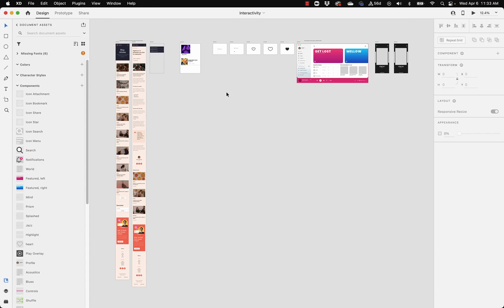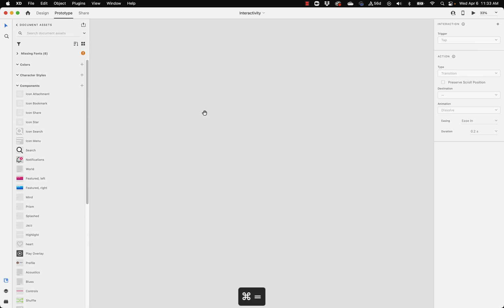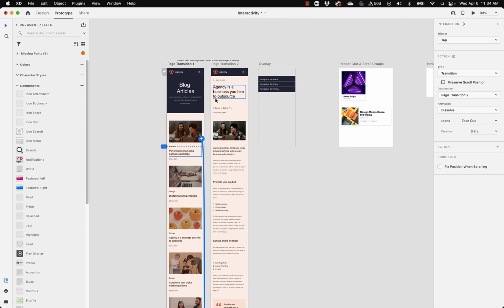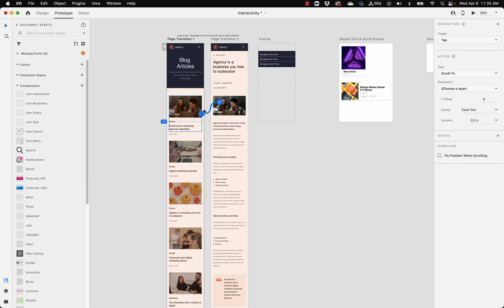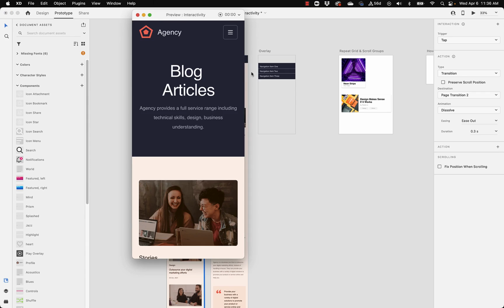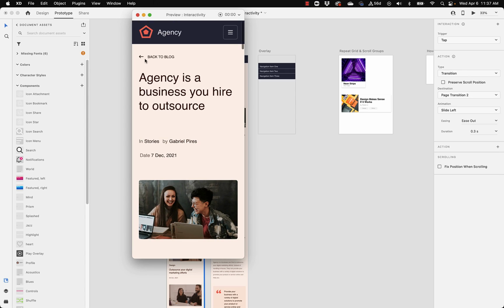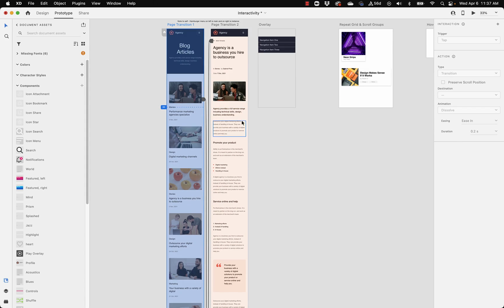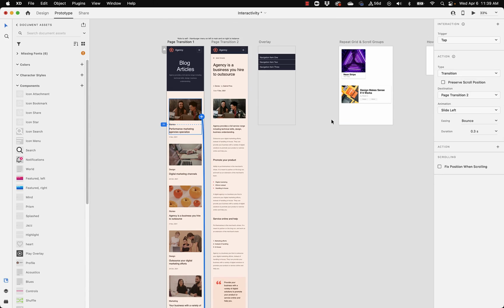1 interactivity overview transitions